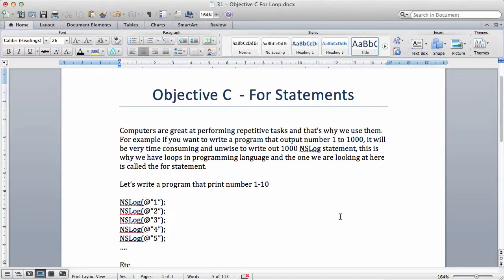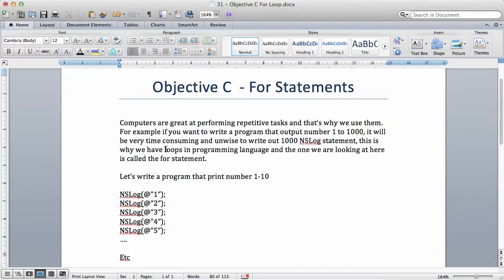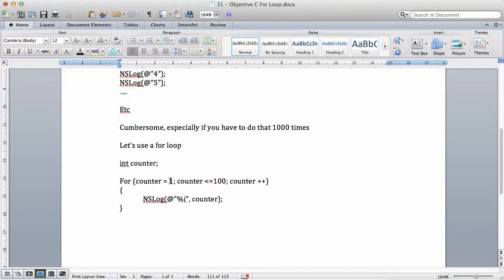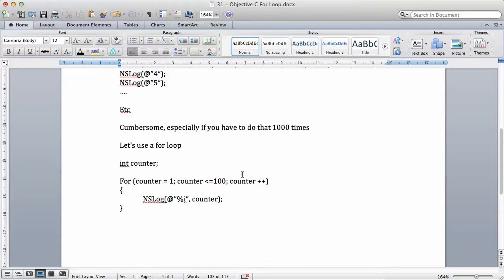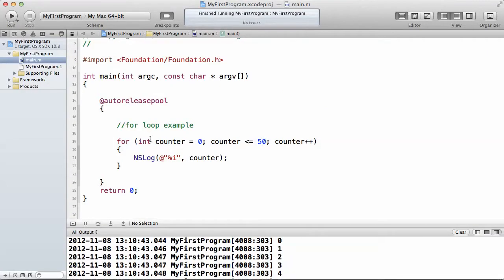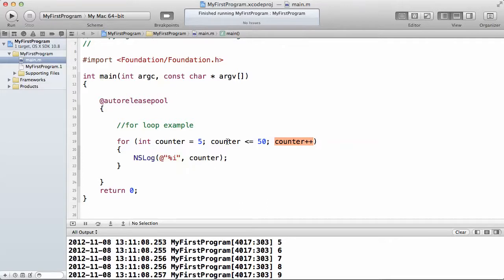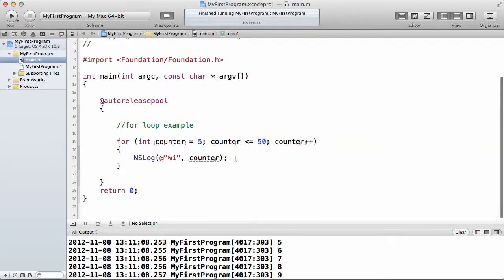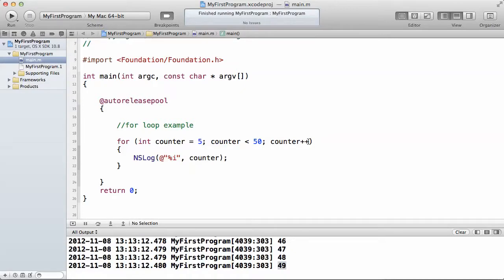Objective C Tutorials 33 For Statement